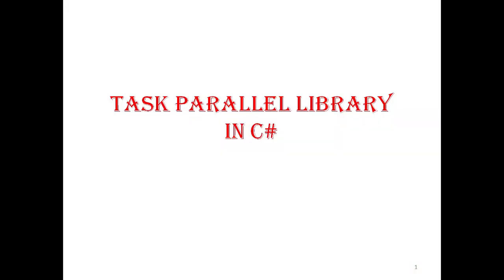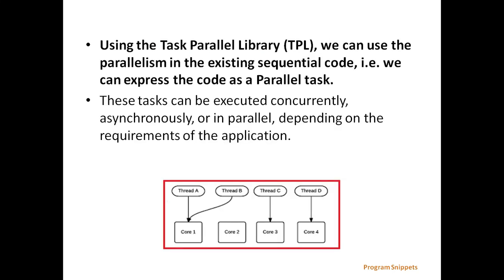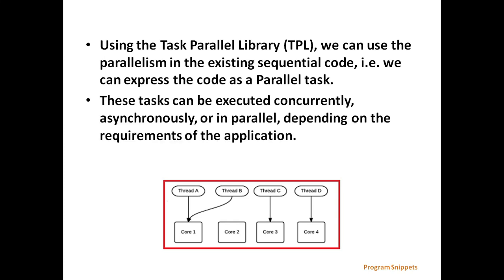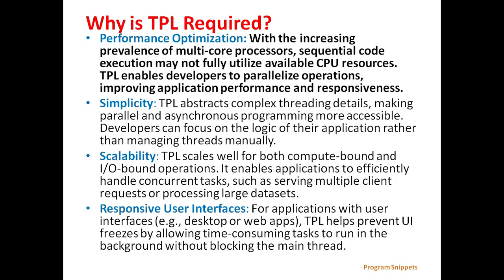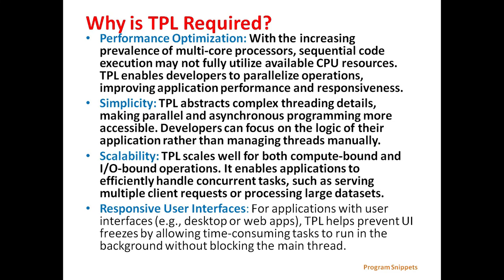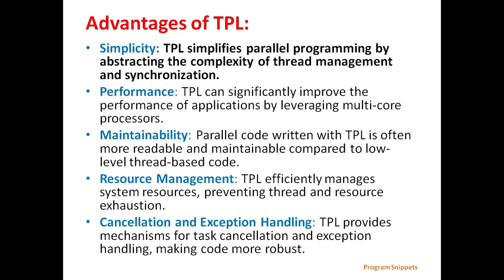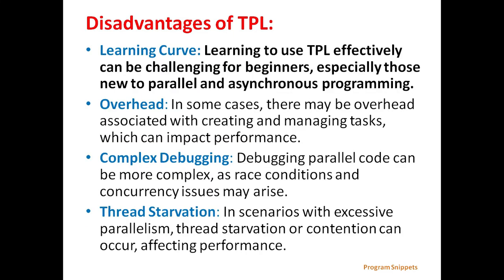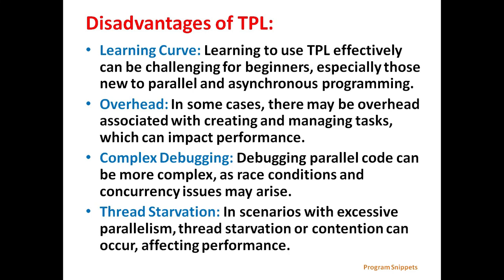Task Parallel Library In C#